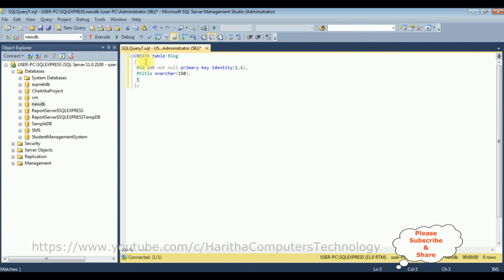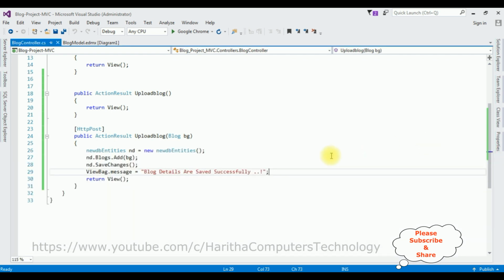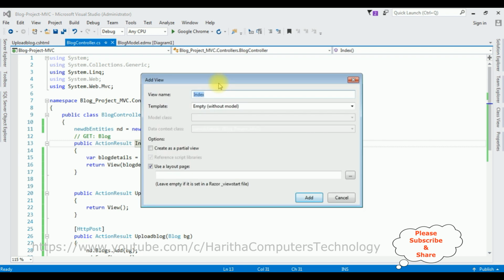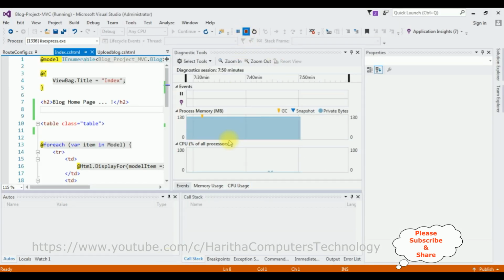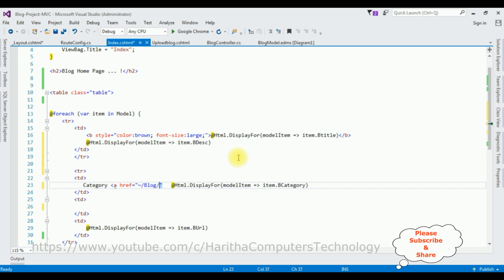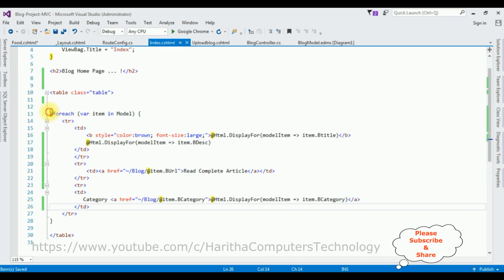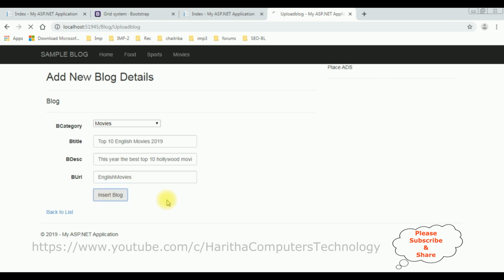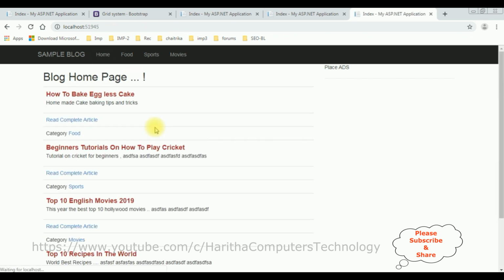How to create a simple blog using asp.net mvc c# 4.6 bootstrap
MVC Project Creating a own custom blog in asp.net using mvc with bootstrap sql server database